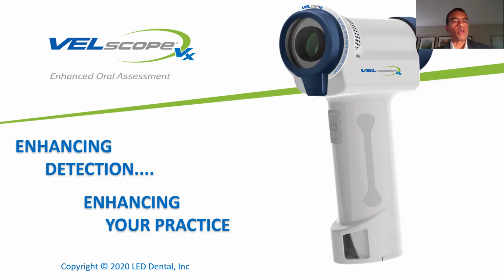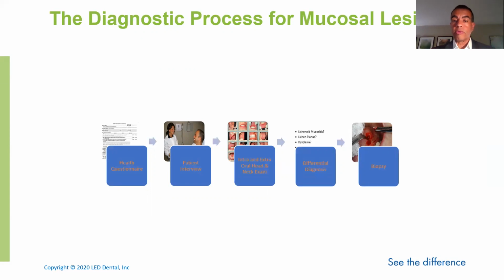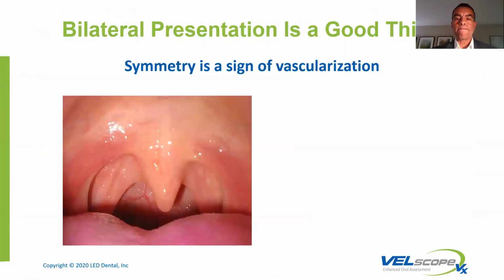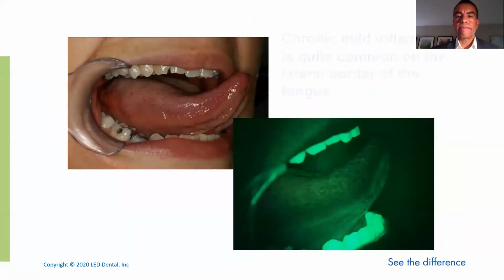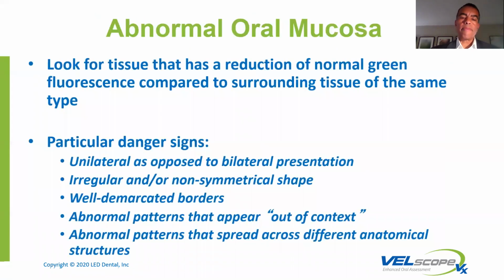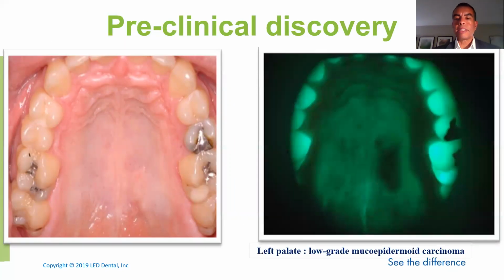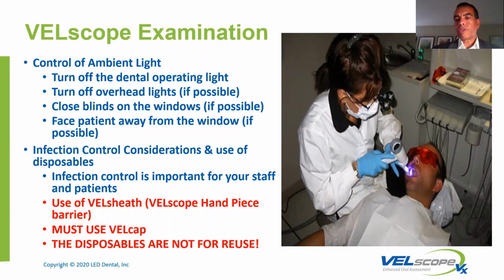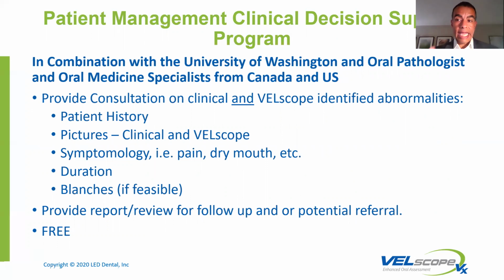VELscope Implementation and Use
This is a training Video regarding how to assess abnormalities with the VELscope and how to implement it into the practice.